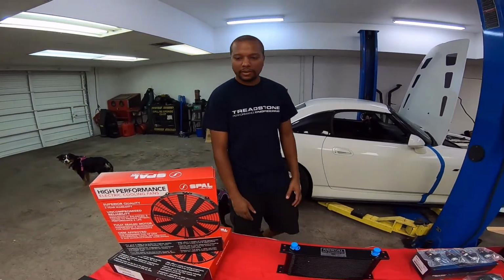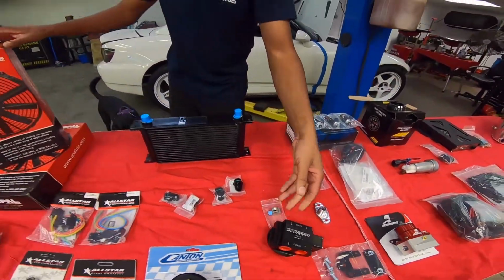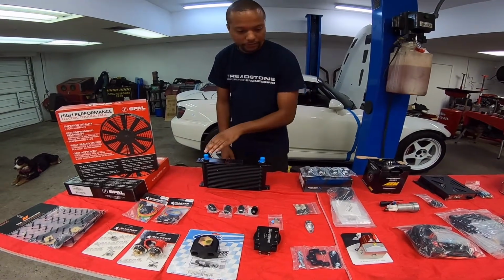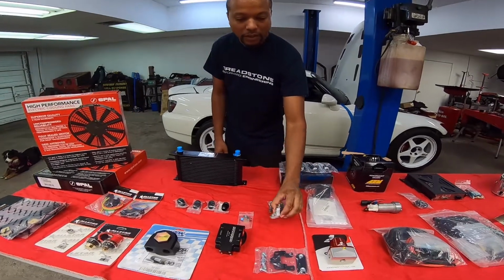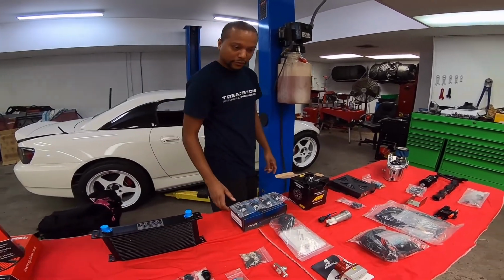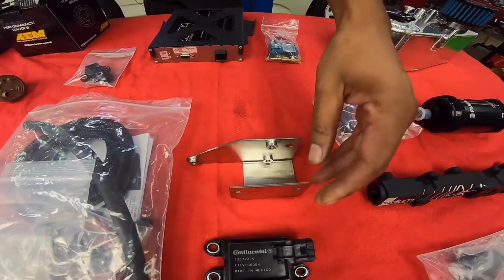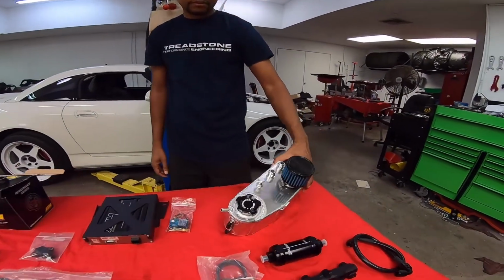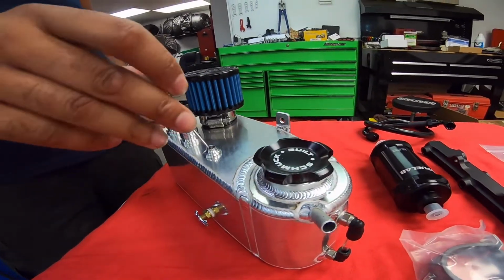White S2000 turbo rebuild